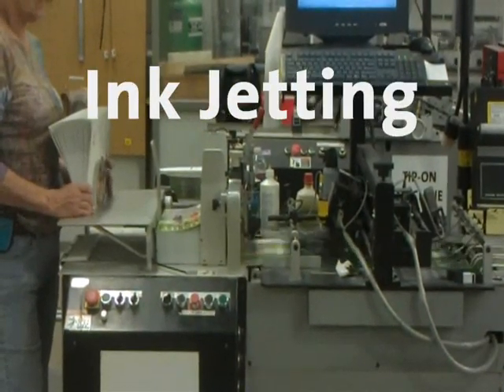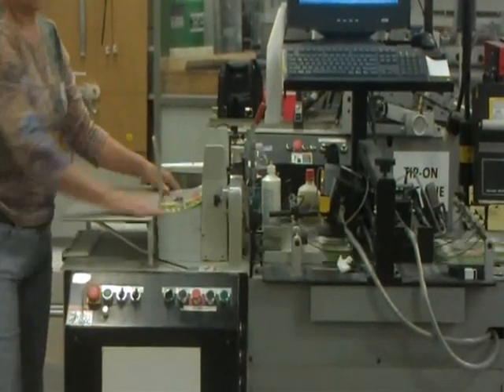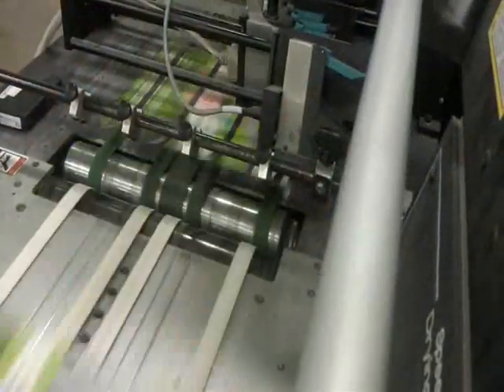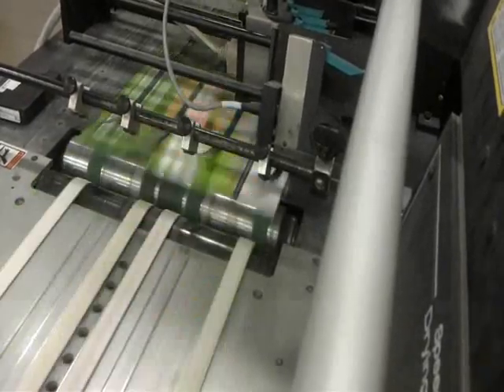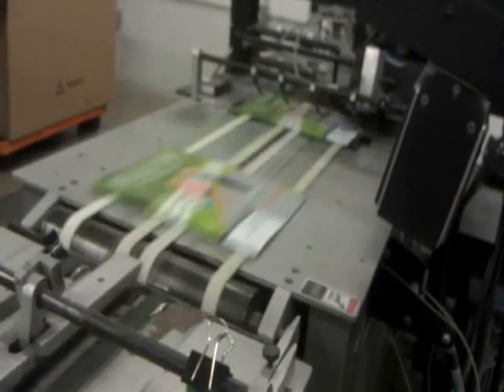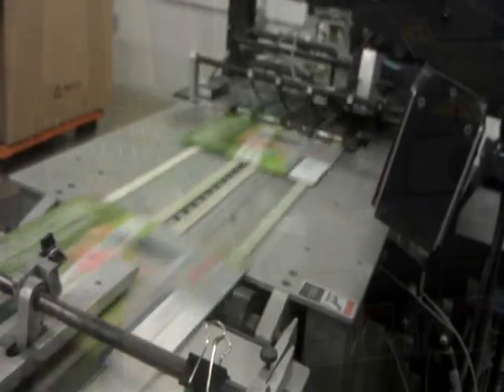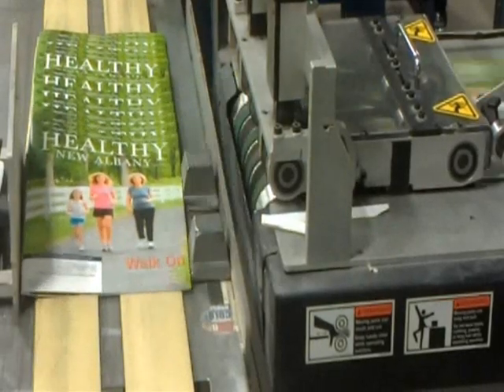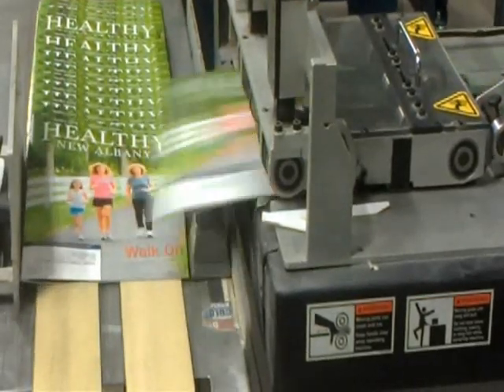Commercial Printing- Ink Jetting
- Ink Jetting is a process that prints addresses directly to mailers such as magazines, postcards, and more.  To see how the printed piece takes shape, please view our other videos.